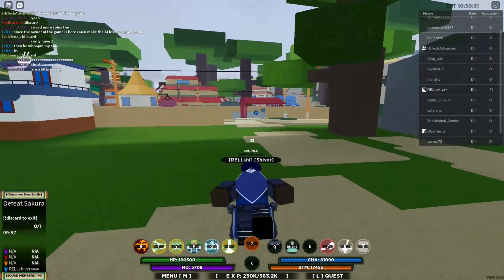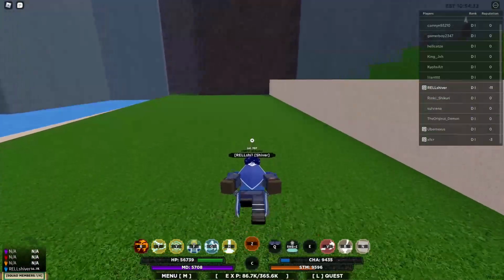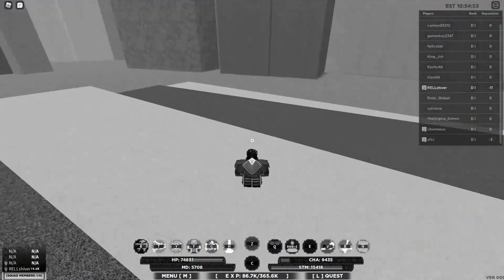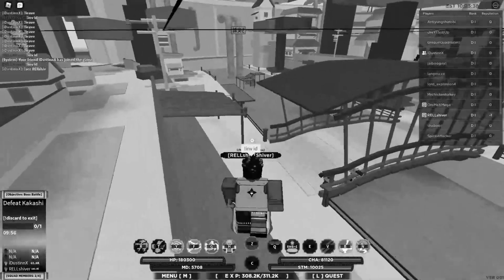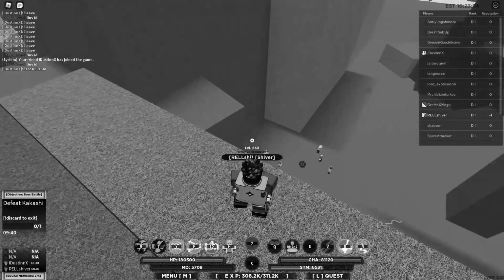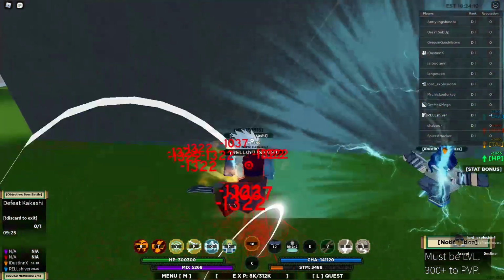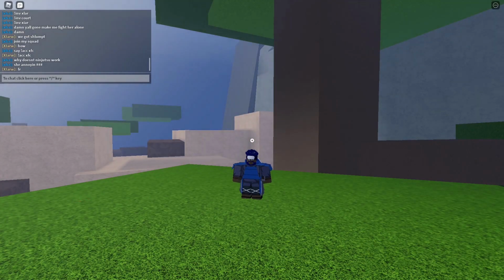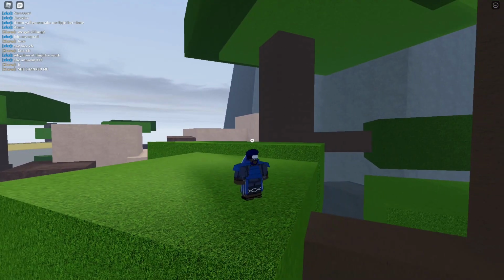HOW TO GET COMPANIONS & BOSS DROPS | Shinobi Life 2 RPG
WAGWAN!